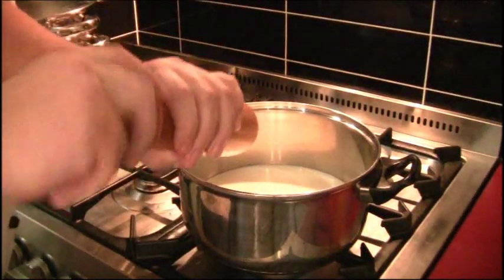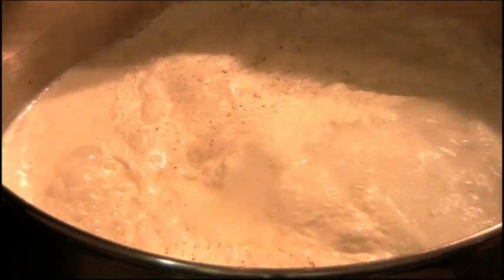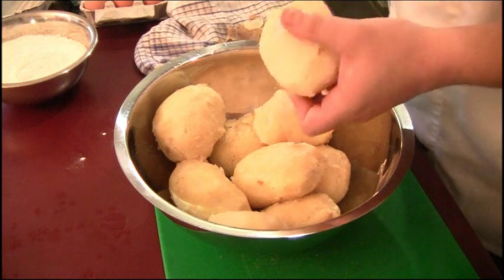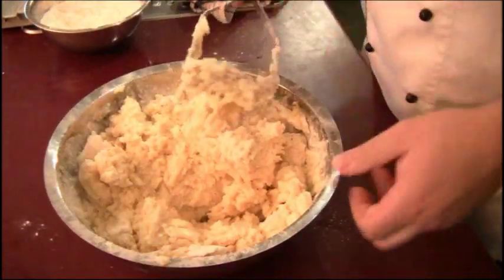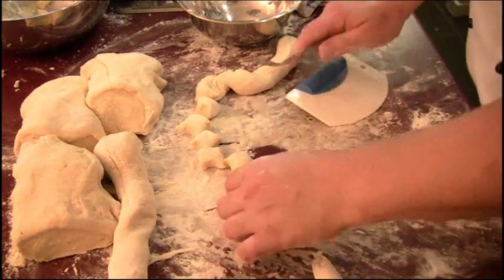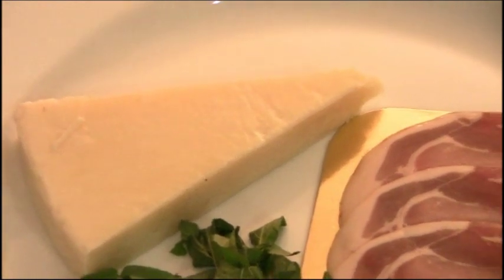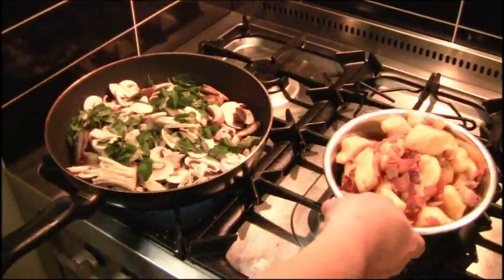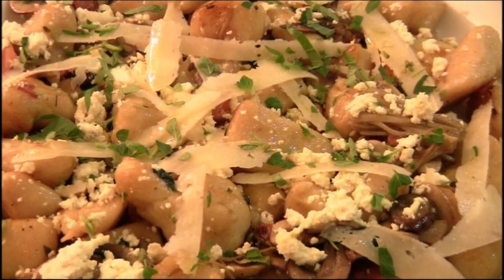Potato gnocchi with Mixed mushroooms, pancetta, pecorino and ricotta.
A "to die for" pasta dish that never fails me.